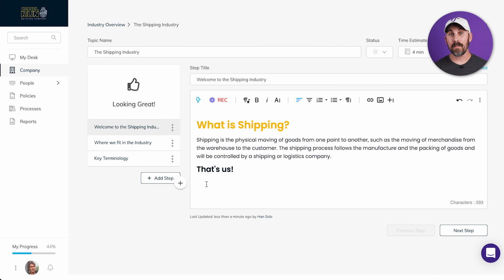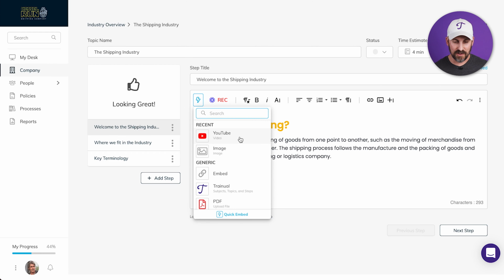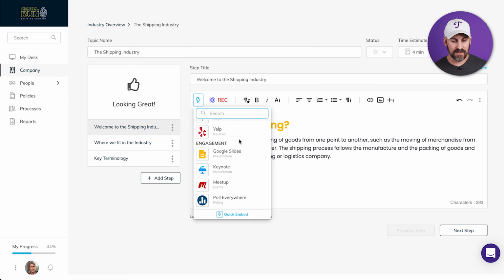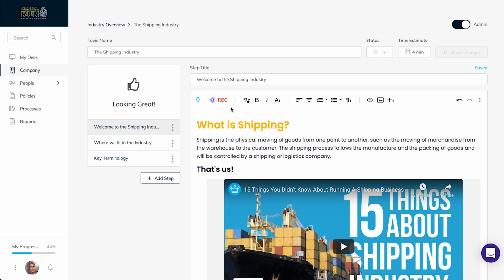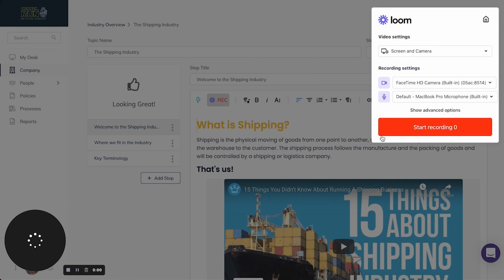How to Embed Multimedia to Steps in Trainual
Long, tedious text-based training materials are a thing of the past! The human brain internalizes pictures and videos 60,000x faster than words! In this video, you’ll learn how to incorporate multimedia into your Steps.

👉 Want to scale efficiently? Explore how Trainual streamlines your business processes, visit our